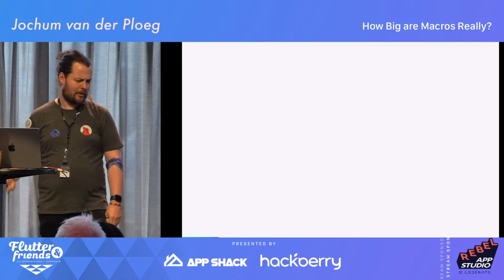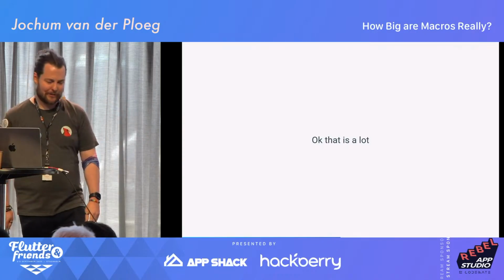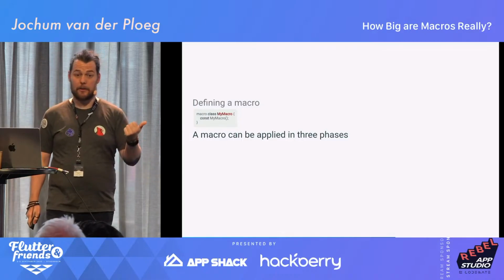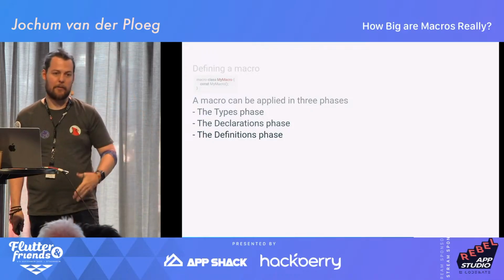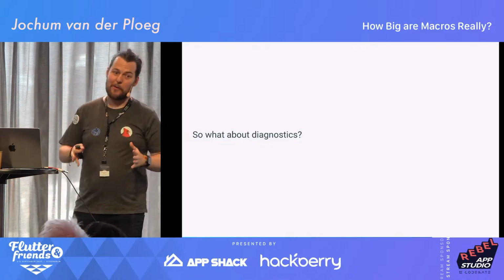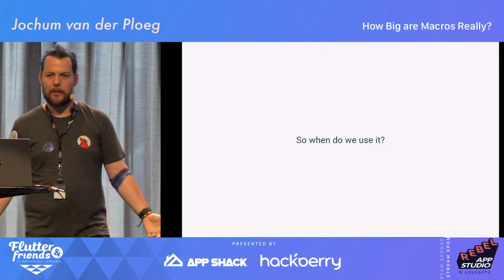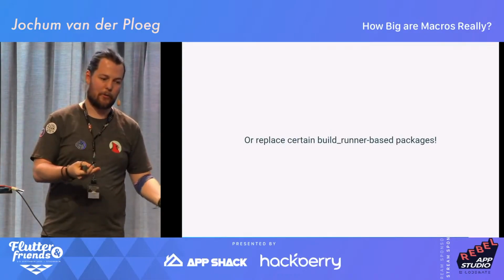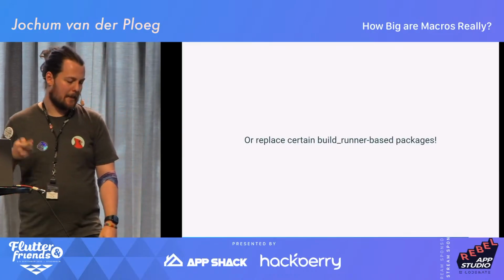How big are macros really? - Jochum van der Ploeg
✨ Tired of boilerplate code but don't want to deal with build_runner? 🙅
Join Jochum at Flutter & Friends to learn about the experimental macros feature in Dart! 🎯
He'll cover what macros are, what they can do, and when to use them.💡
Don't miss out on this opportunity to streamline your Dart code!

Don't miss Flutter & Friends 2025!
31st of August - 2nd of September, Stockholm.